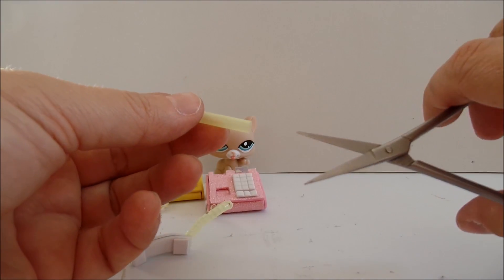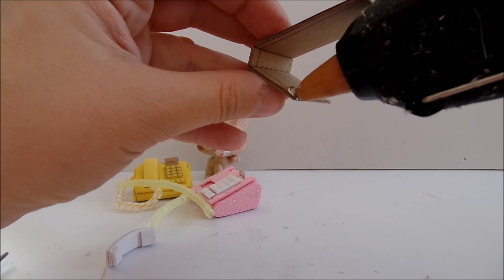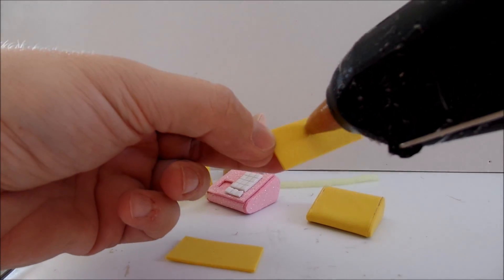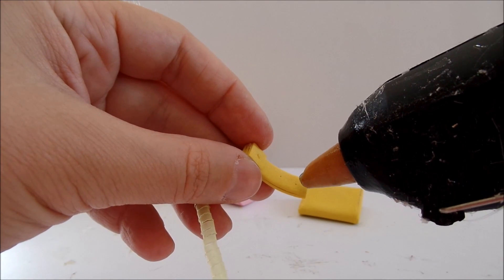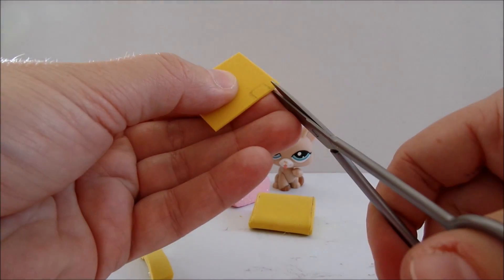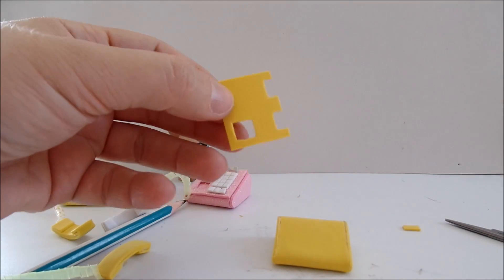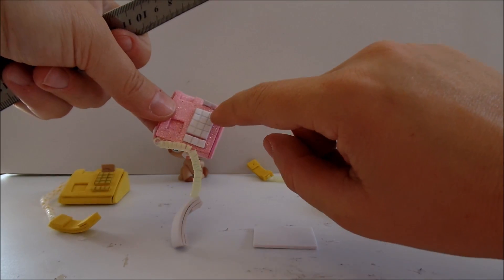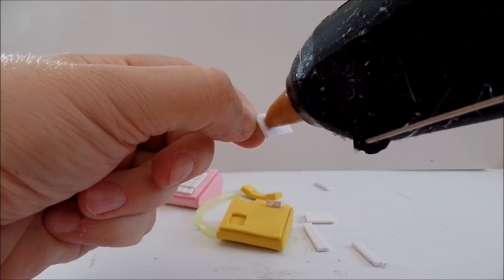How to make LPS accessories: phone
In this video I am showing the phone that you could see in several tutorials of mine. I mainly used cardboard, foam paper, a straw, and hot glue. DIY miniature office phone tutorial.